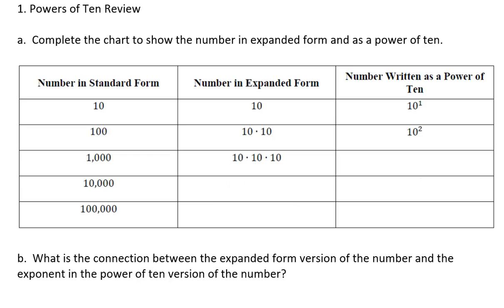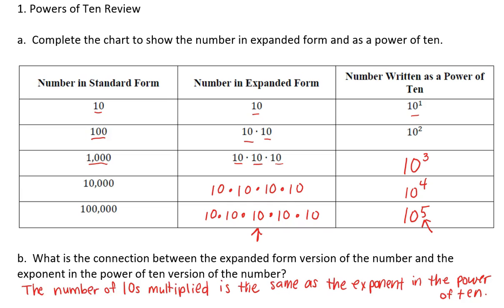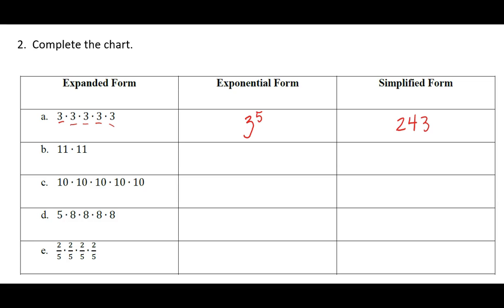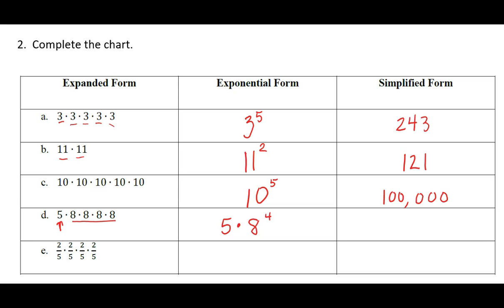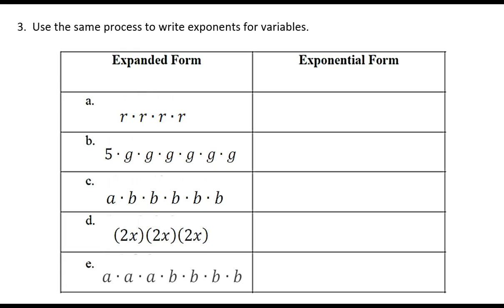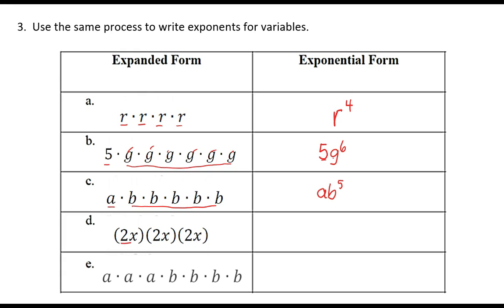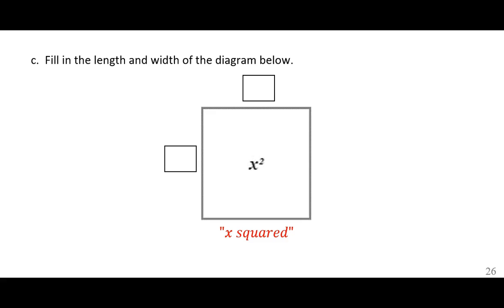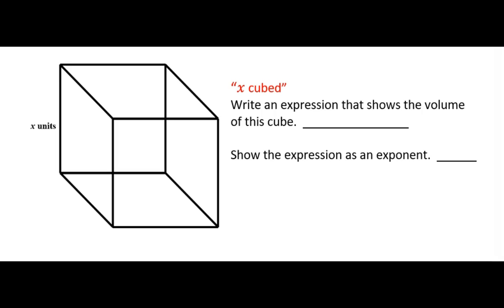G6 M4 L9 Tutorial